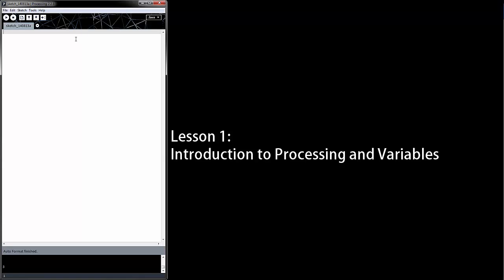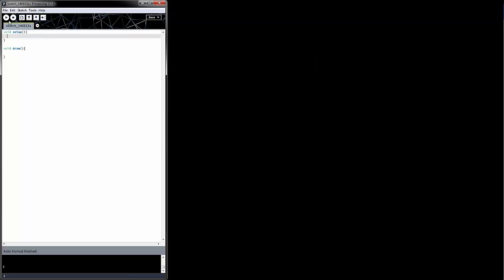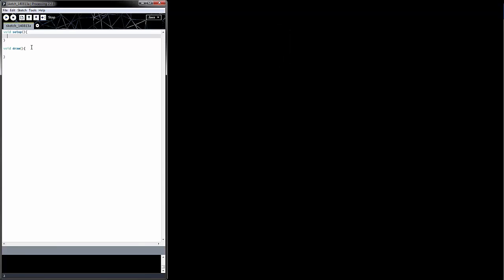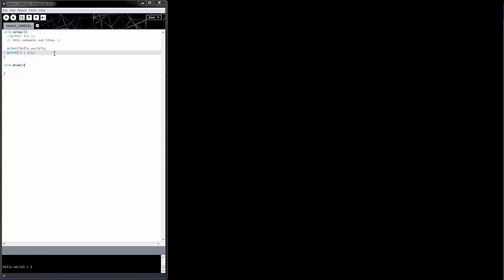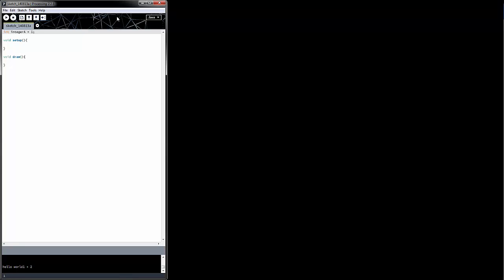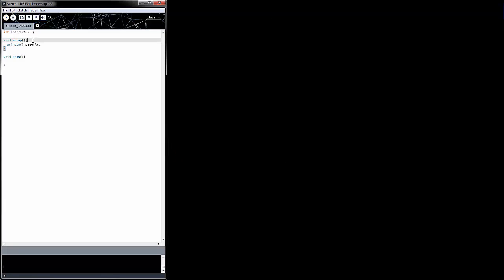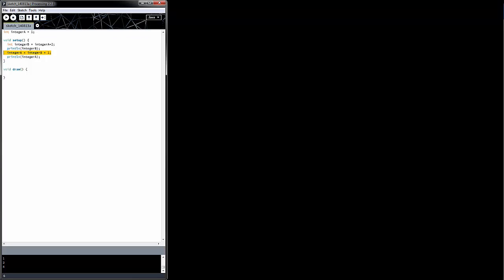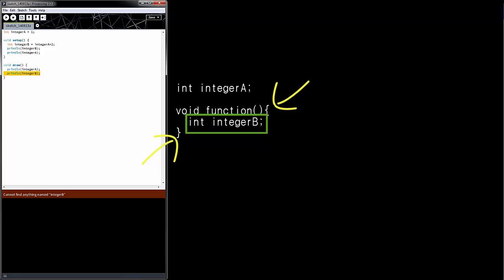Processing Crash Course: lesson1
This video is an accompaniment to the lesson material in the link above.